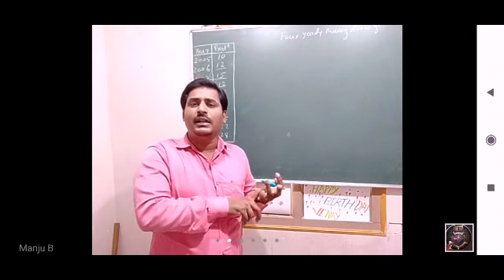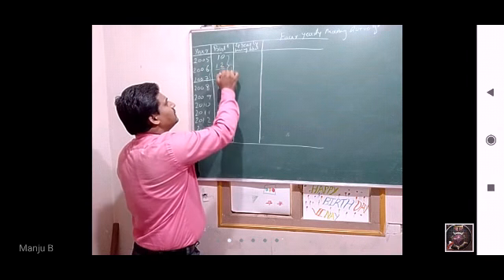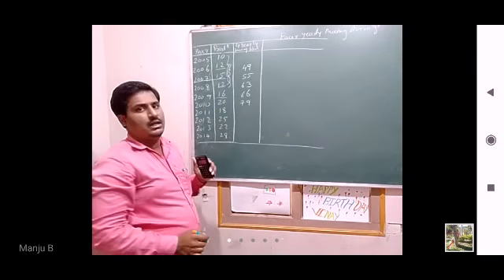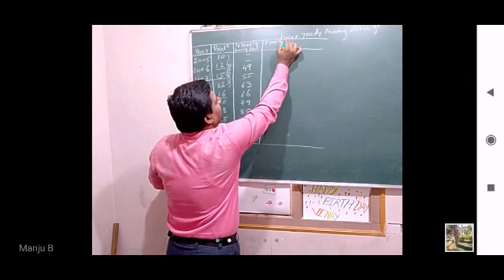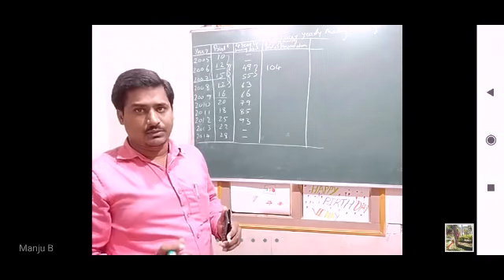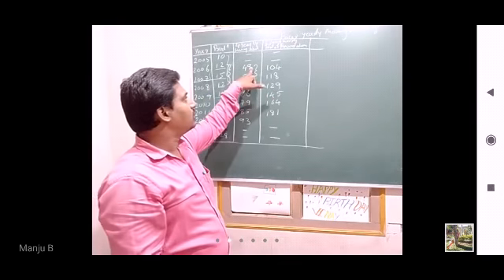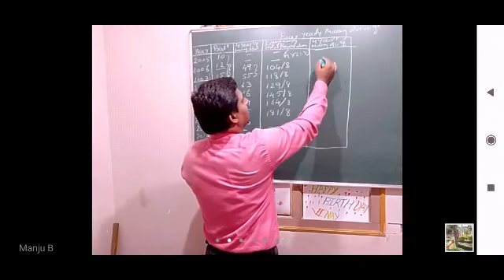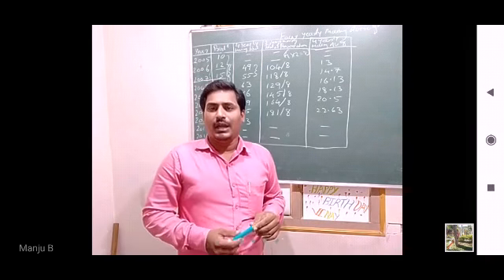II PU Statistics. Time Series, 4 yearly Moving Average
Four yearly Moving Average